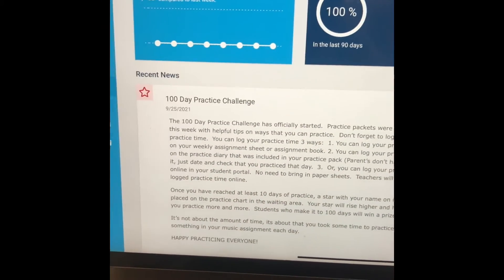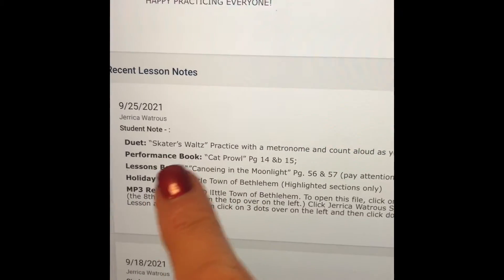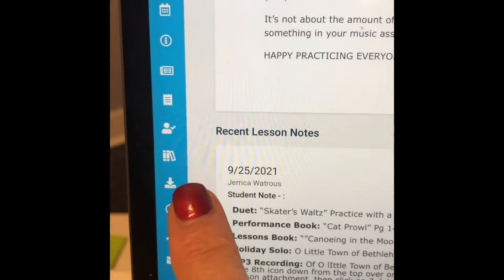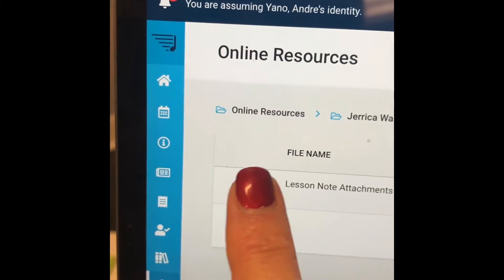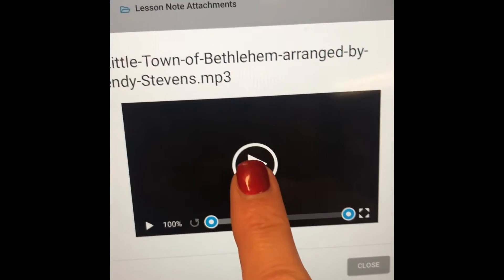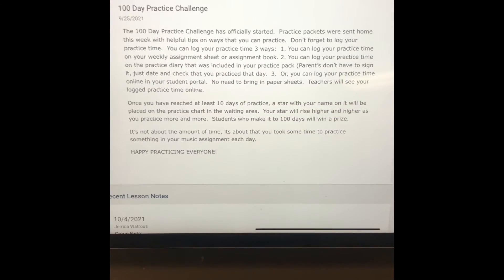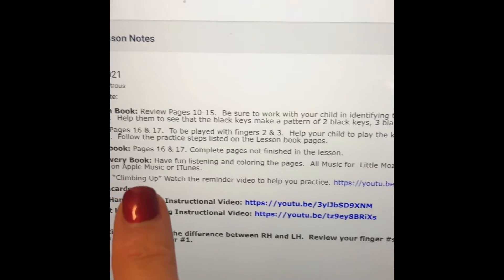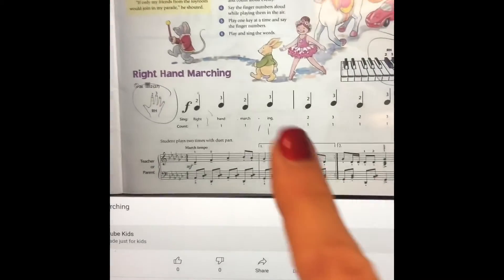My Music Staff Online Resources